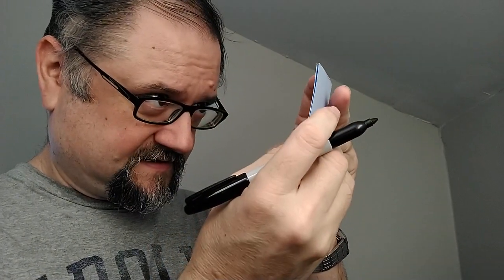Just A Shave: Timeless Ti .68 Sld - Gillette Nacet (M) (446) - WK Vegan 1776 - WD HMW 24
I enjoyed this soap and razor very much recently, so I hit it again.

Razor: Timeless - Titanium .68 - Solid Bar
Blade: Gillette - Nacet (Marathon) (446)
Lather: Wholly Kaw Vegan - 1776
Brush: Whipped Dog - High Mountain White 24mm (2 uses)
Post: Fine Accoutrements - American Blend

*Razor and Blade Notes* - Timeless - Titanium .68 - Solid Bar ::: Gillette - Nacet (M) (446 uses):
No tugging with this one.  Nice and comfy and pretty close shave.

*Soap Notes* - Wholly Kaw Vegan - 1776:
Them: "a summer blend perfect for saluting the Fourth of July. It is a refreshing green aroma with notes of osmanthus, benzoin, labdanum, grapefruit, artemisia, tarragon, patchouli, musk, tonka bean, cedarwood."

Me: I did a blind shave with it first, not knowing the notes.  I just know that i really enjoyed it.

Scent Strength: 4/10, present during shaving.

Lather: very nice today, especially after I added more water after Pass 1.

* 50 sec load with a Lightly-Wet brush
* 6.5 tsp added to make lather

*Brush Notes* - Whipped Dog - High Mountain White 24mm (2 uses):
Tiny bit of scrubby tip feel from this one at this stage.  But I like the medium splay and bloom.

**Shave Quality**
During the Shave Feel:
 Neck: Felt blade but comfortable
After the Shave Closeness:
 Cheeks: Close Shave